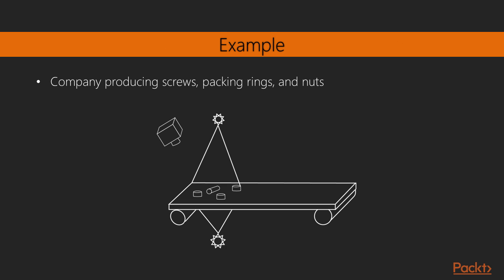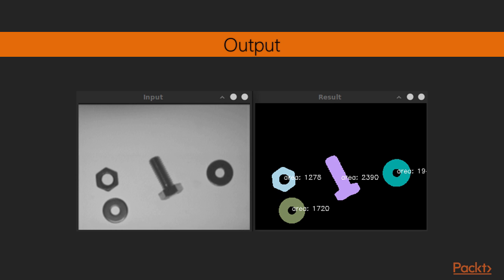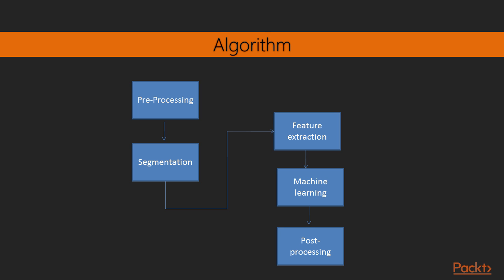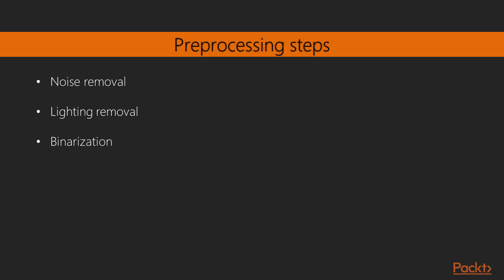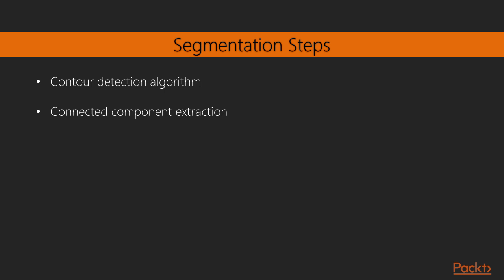OpenCV 3 by Example : Isolating Objects in a Scene | packtpub.com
Isolating different parts or objects in a scene.
• Preprocess The image
• Segment the image